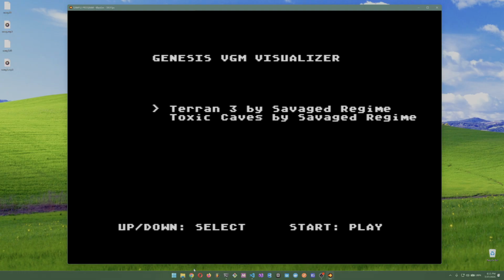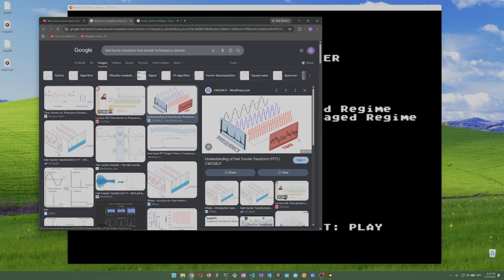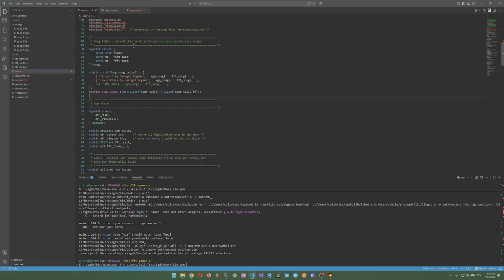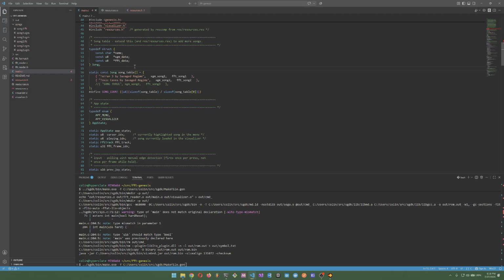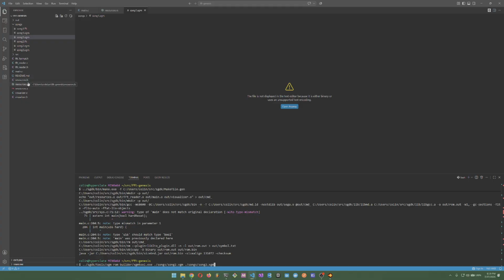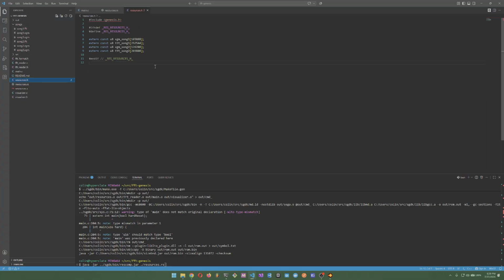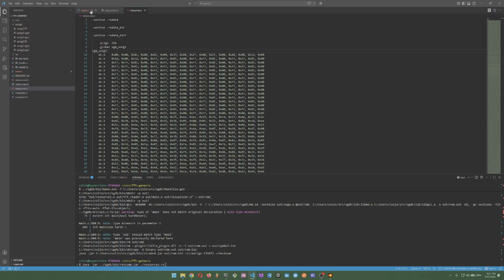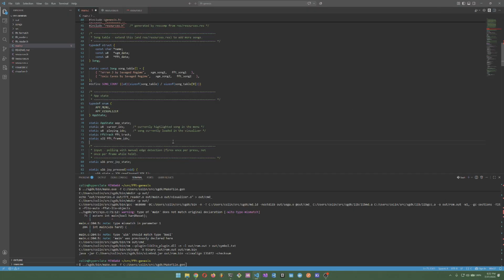SEGA Genesis Music Visualizer Program (VGM/XGM)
Bug me if I haven't uploaded the code yet and I'll get that over to you. Thanks for checking it out!